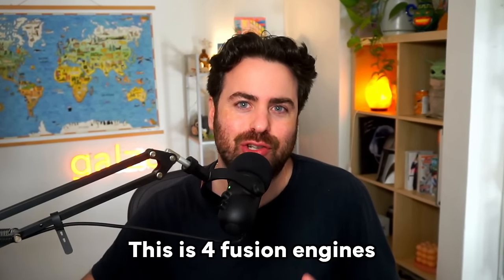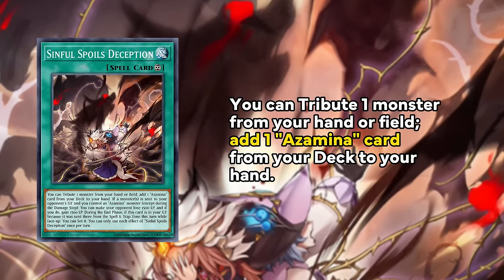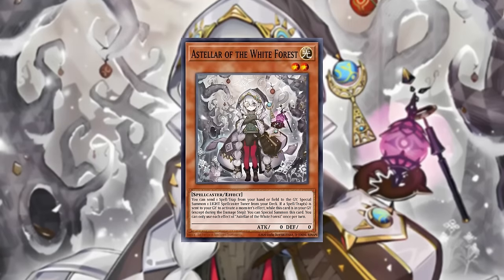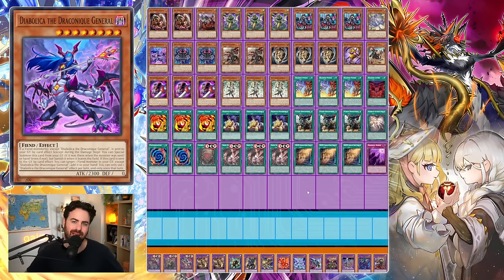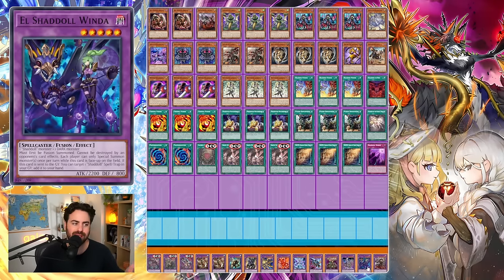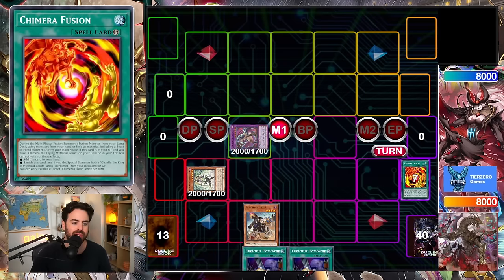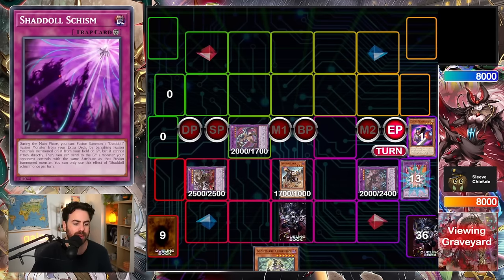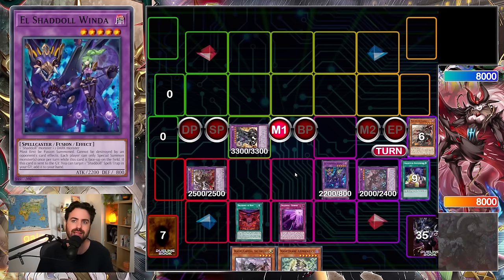Please BAN THIS DECK Before It Even Releases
0:00 Intro
1:00 Azamina
3:36 The deck
5:20 How to play